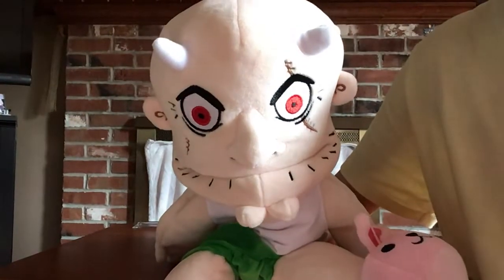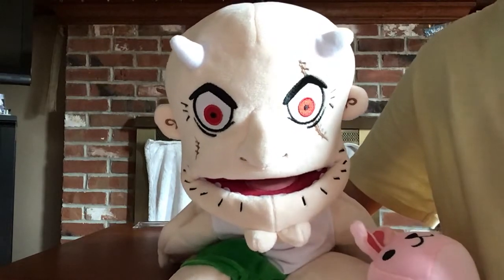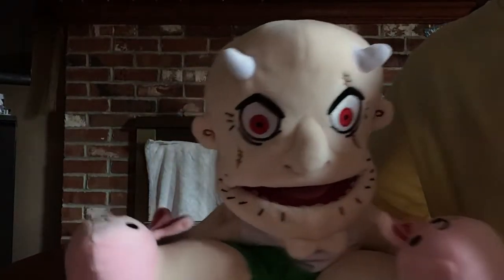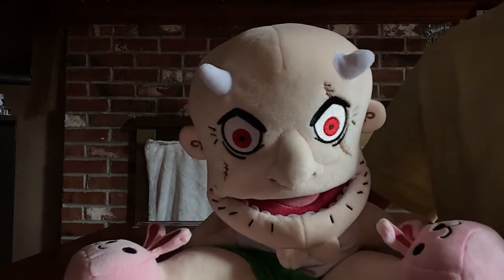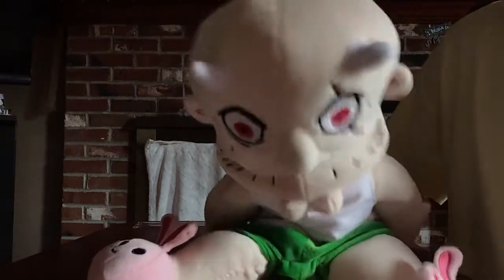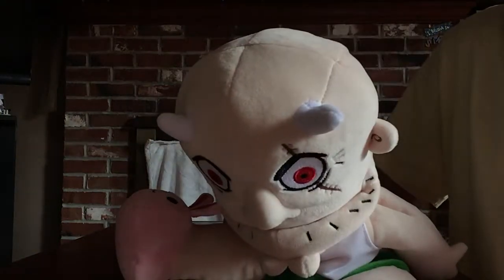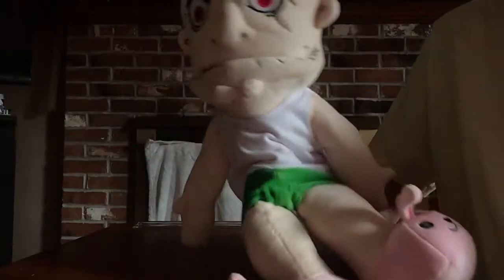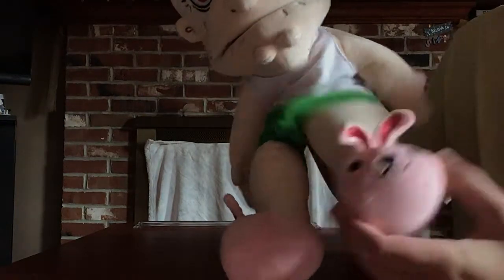SML Puppet Junior Dad